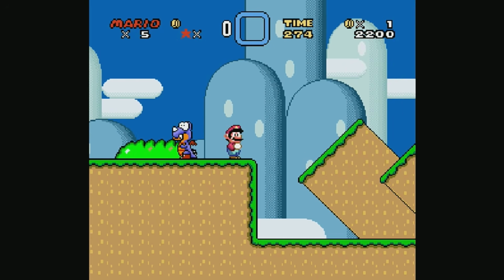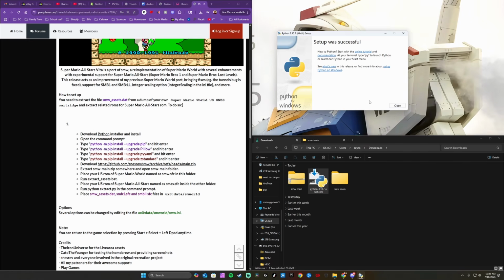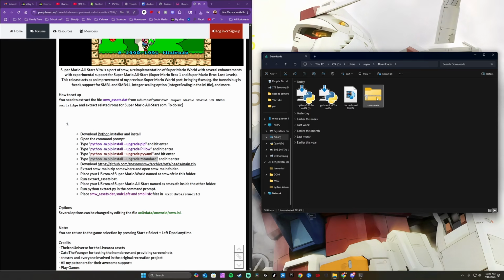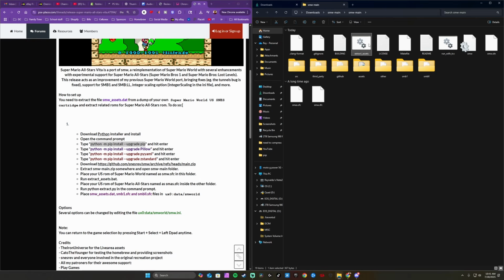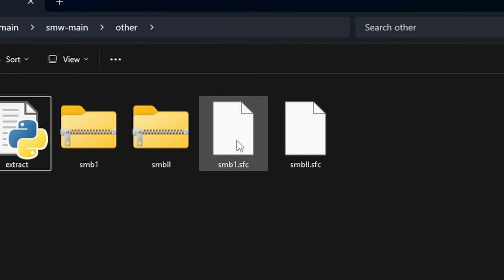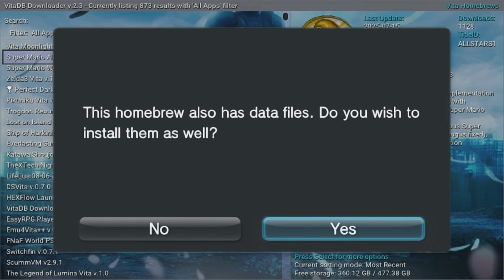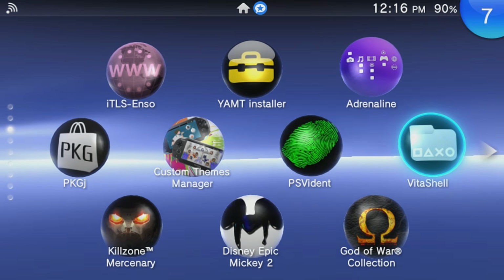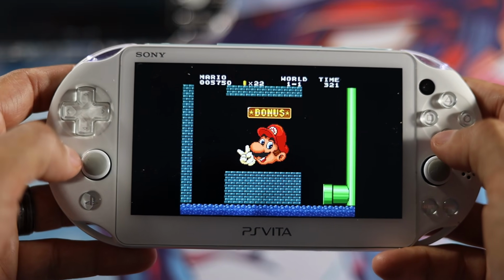Super Mario All-Stars PS Vita Port Guide (2025) – Full Setup Tutorial!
🔥 Welcome to Robles Junior! 🔥
Your PSVita modding HQ—guides, hacks, and portable gaming vibes!

All links are provided in this one! Follow the written guide to copy the commands! Copy and Paste into command!

Timestamps
0:00 Intro
0:30 What's Needed?
0:45 What is Python?
0:57 What is a Port?
1:09 Step 1: Install Python
1:25 Step 2 Update Python
2:52 Step 3: Download the SMW Tools
3:04 Step 4: Prepare the Super Mario World Rom
3:31 Step 5: Prepare Super Mario All-Stars Rom
4:25 Step 6: Copy Files to Your PS Vita
5:06 Step 7: Install the Data Files
6:17 Step 8: Customize Settings
7:02 Outro
7:26 Gameplay: Super Mario World
10:08 Gameplay: Super Mario Bros. 1
11:30 Gameplay: Super Mario Bros. Lost Levels

🎮 PS Vita Consoles
🌟 PS Vita 1000: [eBay] | [Amazon]
🌟 PS Vita 2000: [eBay] | [Amazon]
🌟 PS Vita TV: [eBay] | [Amazon]
⬆️ SD2Vita Adapter: [eBay] | [Amazon]

🔥 Need a modded Vita? Hit up